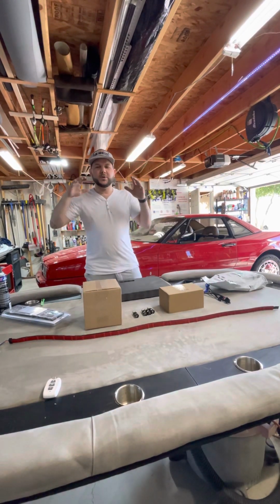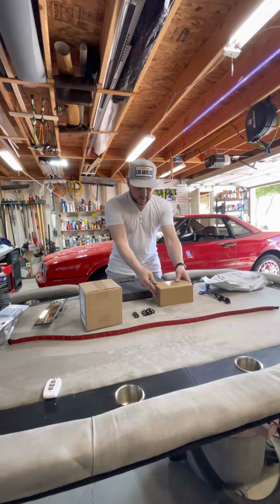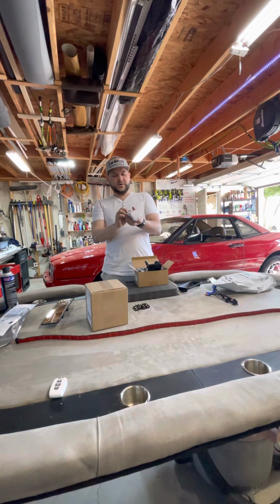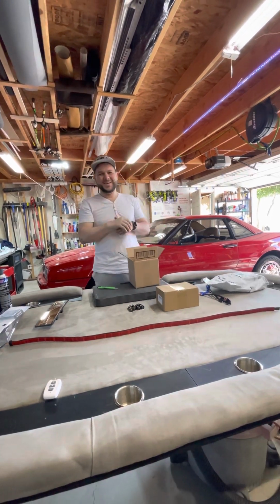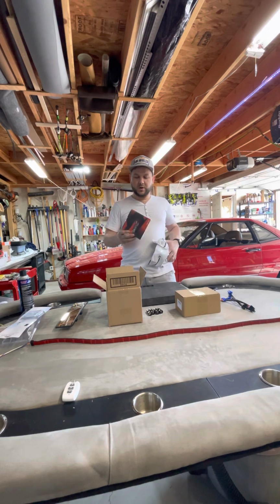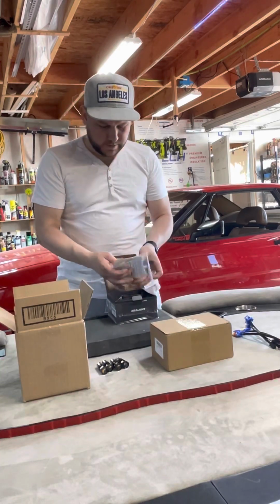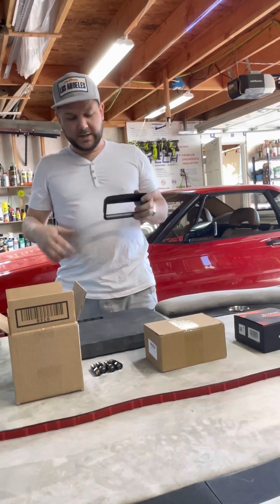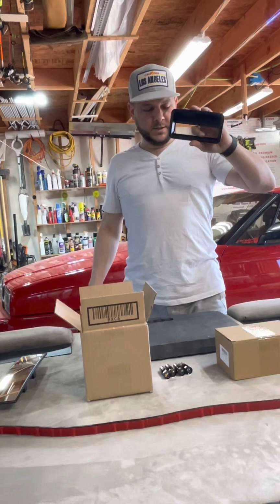Amazon parts a lot of custom, different toys, Chevrolet, OBS, eBay Chinese